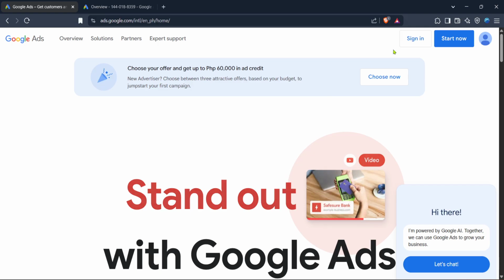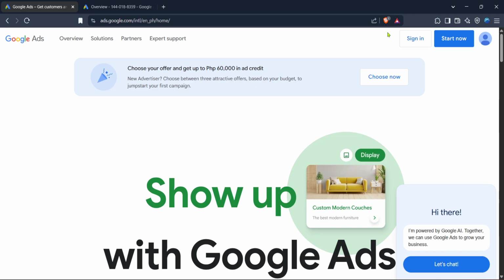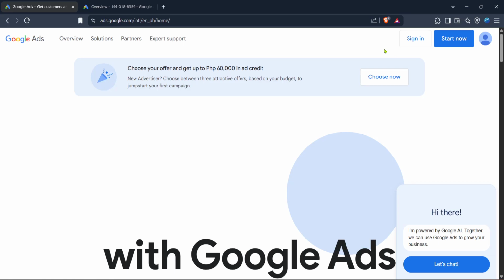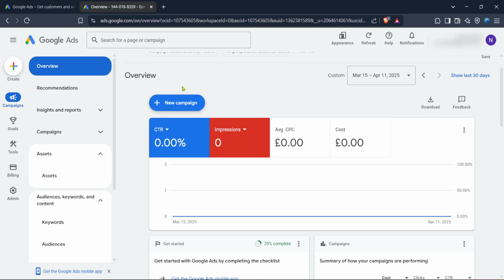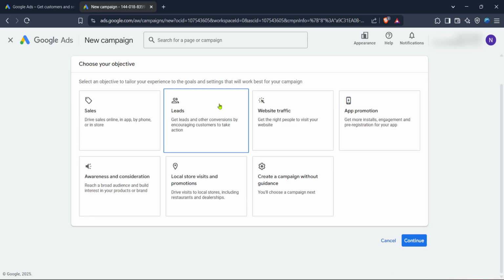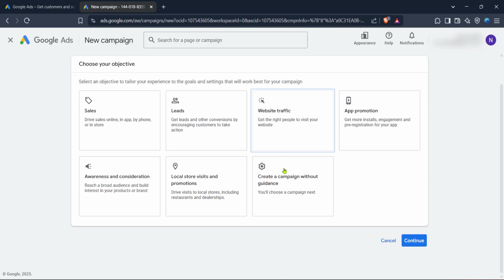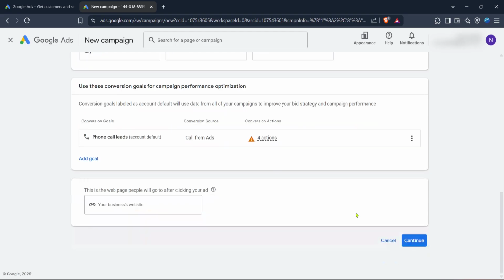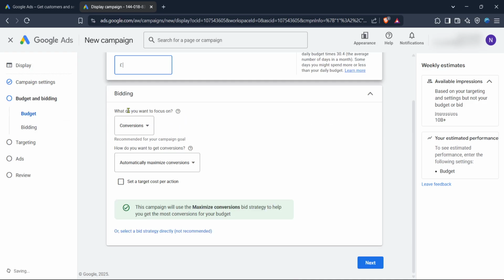How to Create a New Campaign in Google Ads Google Ad New Campaign (Full 2025 Guide)